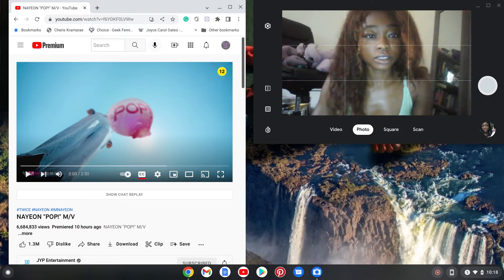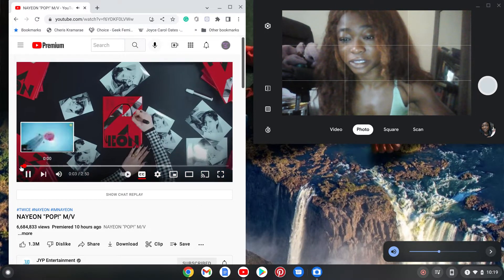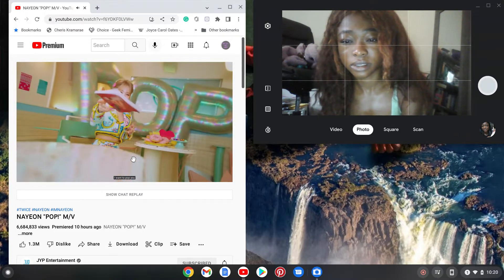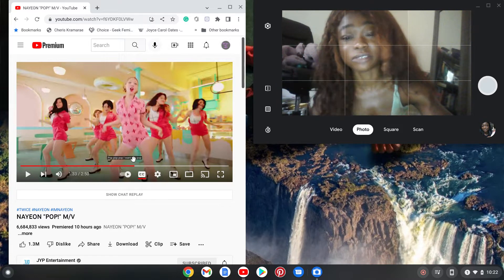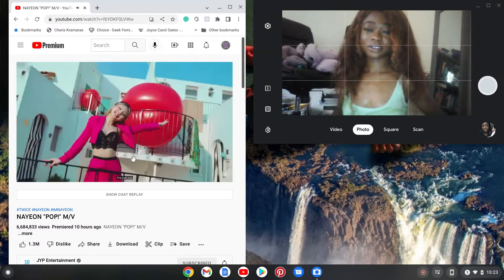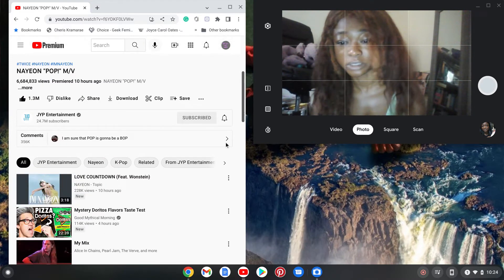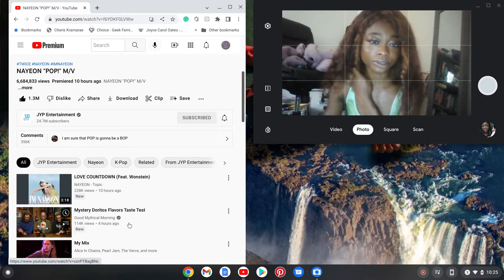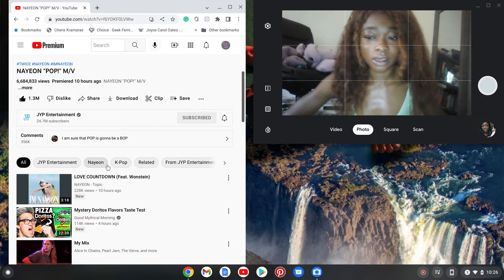Nayeon "Pop" MV Reaction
Now this is how you make a debut!